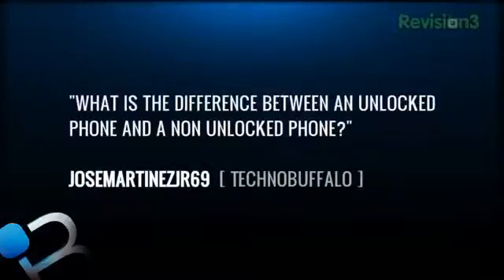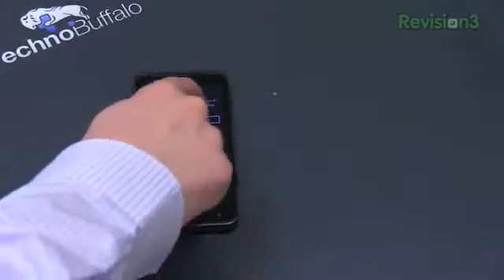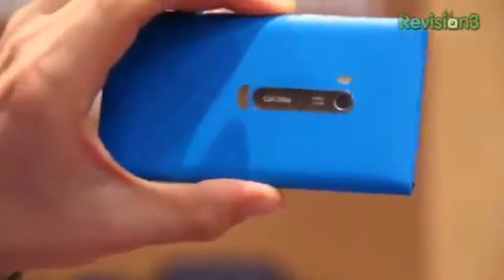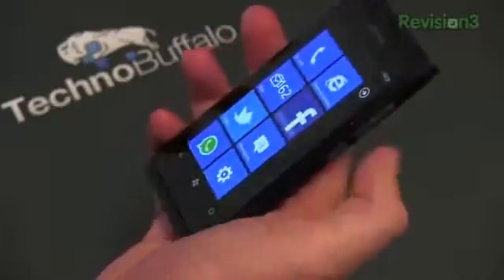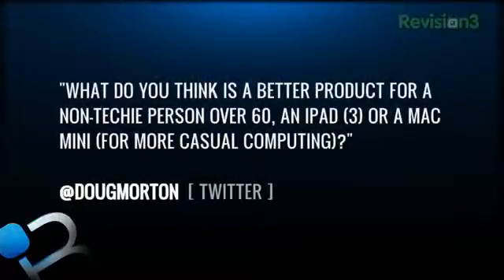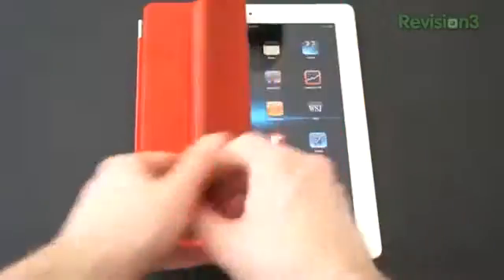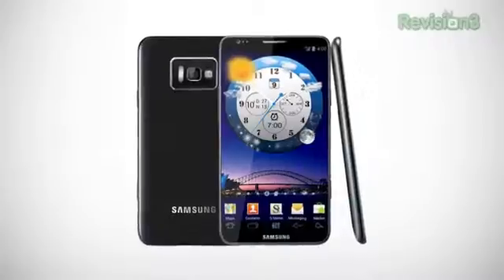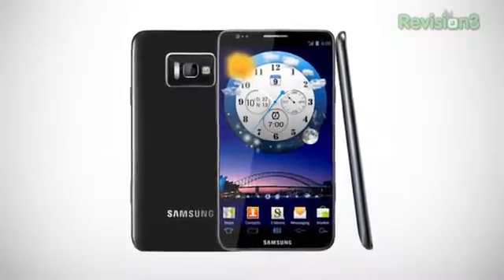Ask The Buffalo Windows Phone Apollo, Samsung Galaxy S3, and More!160